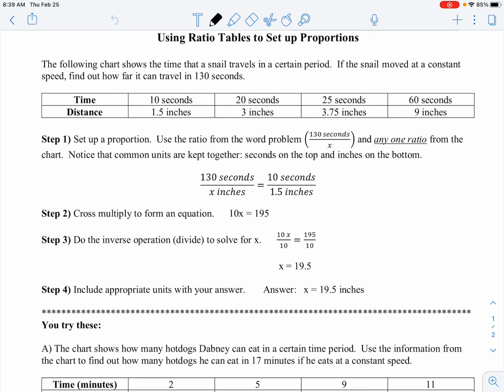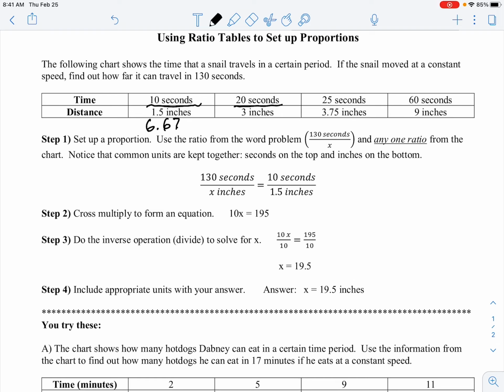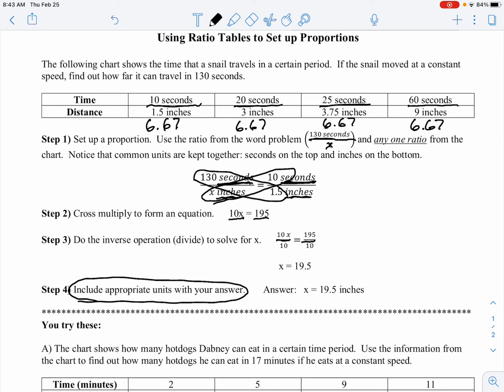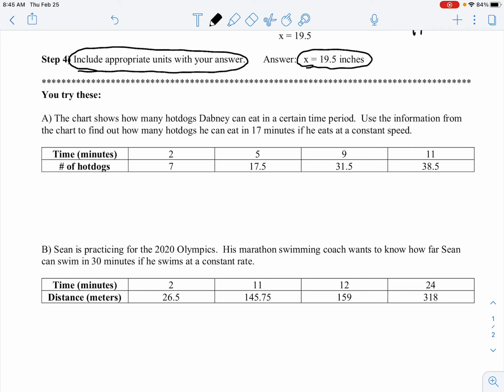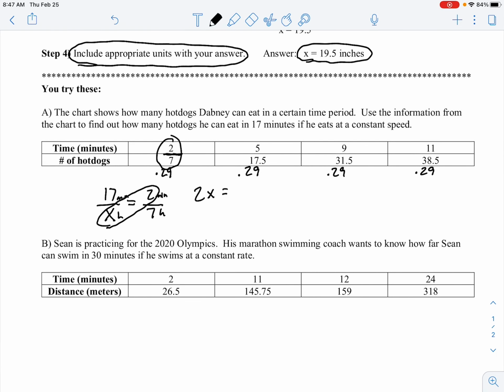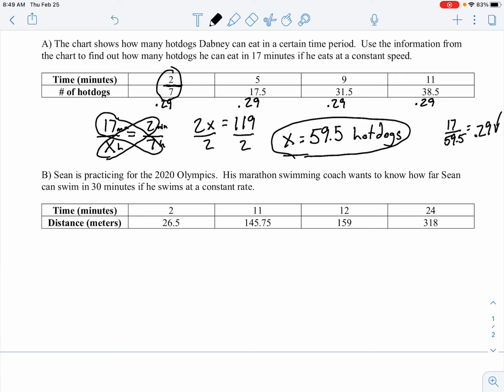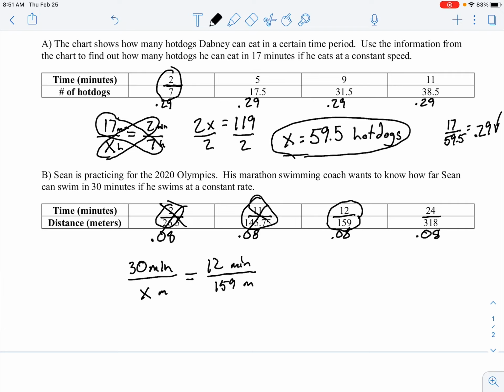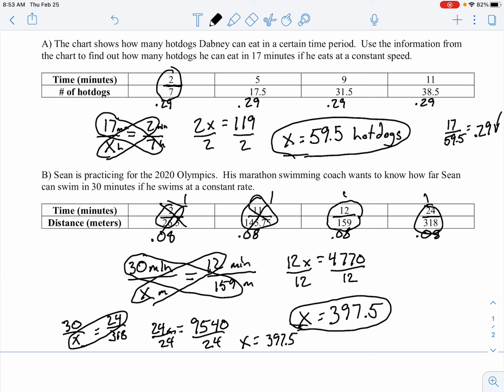5-8 Notes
Video notes to follow along with for lesson 5-8 for my Math 7 distance learners.